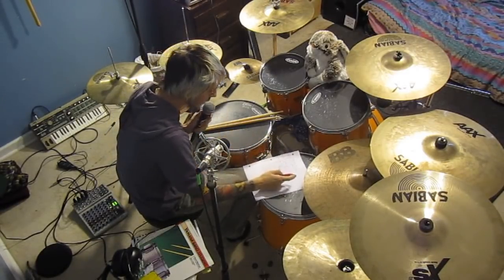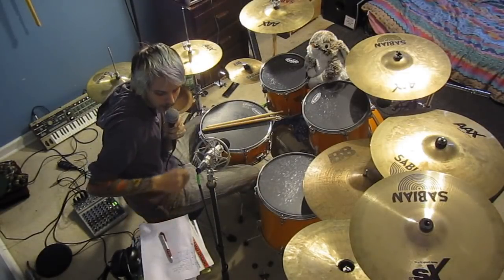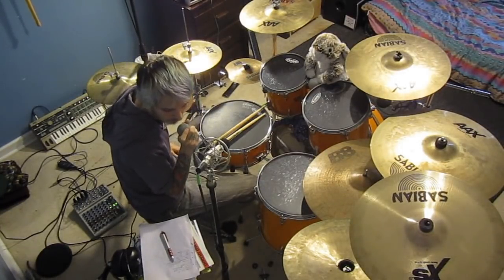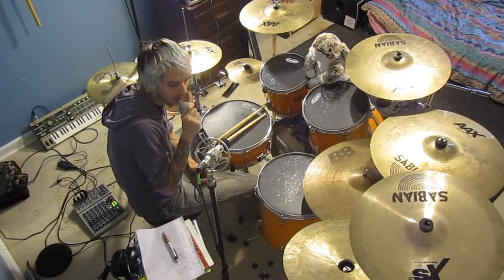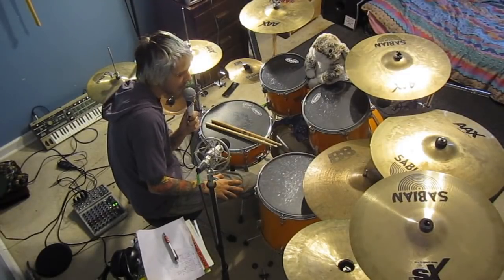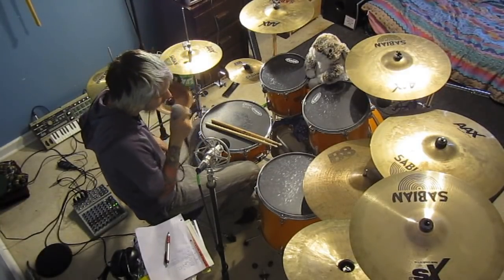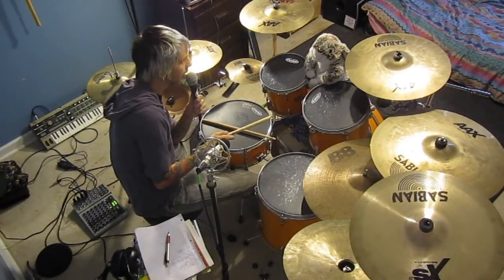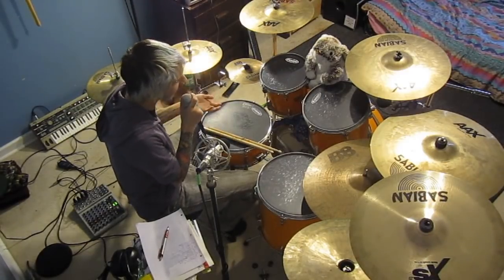Simple Drum Fills That Sound Hard - Drum Lesson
*PLEASE NOTE* This video is almost 2 years old now. I have learned a lot since then about production. Please don't knock this video too much.
I leave this video up because it's content is still interesting and appears helpful to people despite the poor production.

A drumbeat is posted everyday one my Facebook page!

I proudly endorse Drumtacs and TRX Cymbals!

Did another lesson of some simple fills that are very versatile. They sound complex when moved around the kit but they are very basic. If you have any questions or comment's post below and I will do what I can.